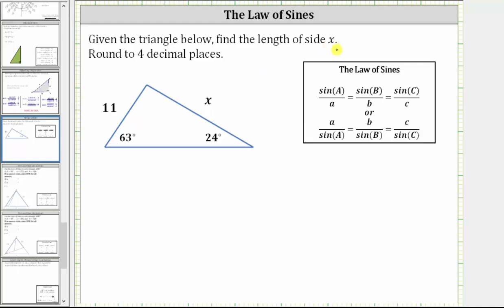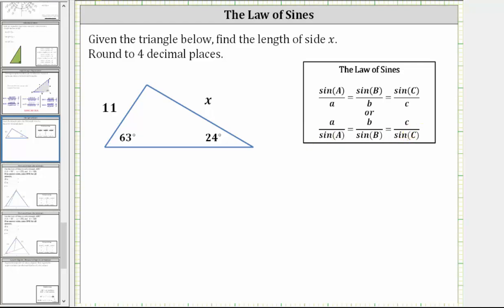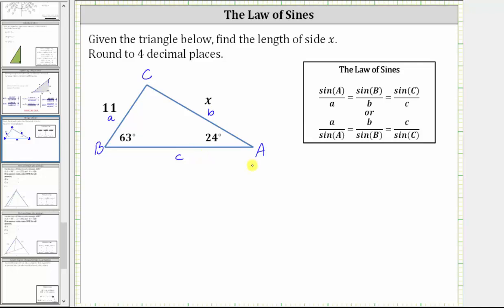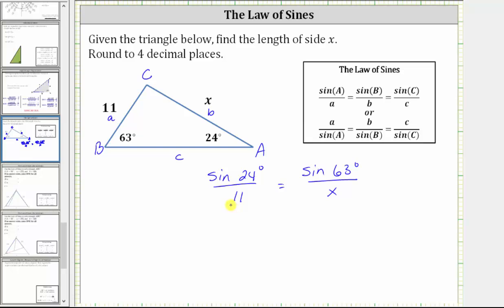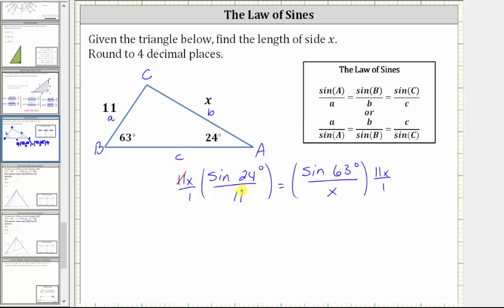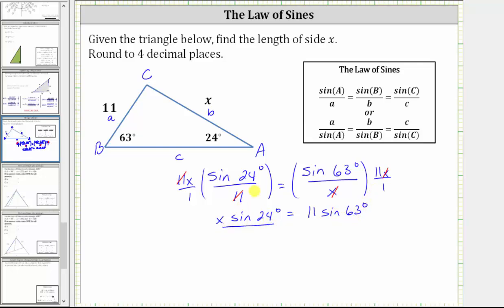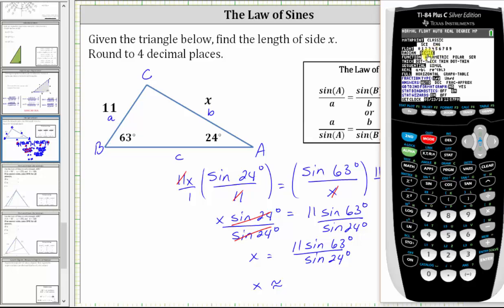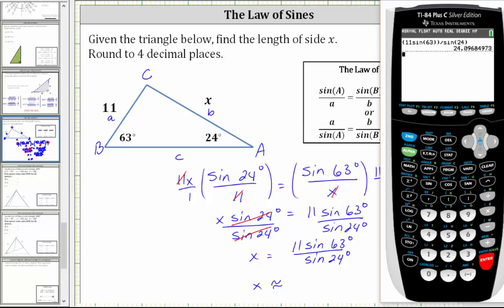Use the Law of Sines to Determine a Side Length (AAS)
This video explains how to use the Law of Sines to determine the length of a side of a triangle.